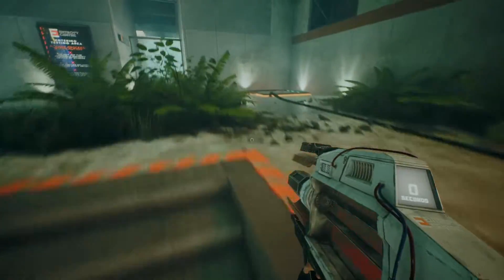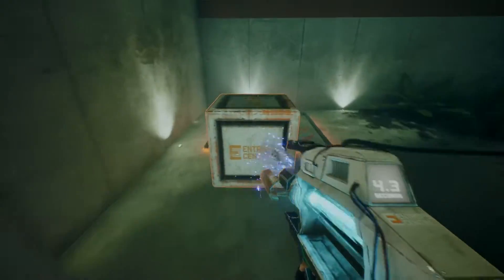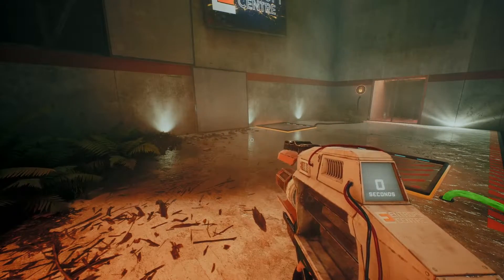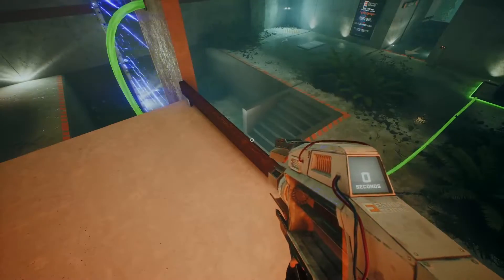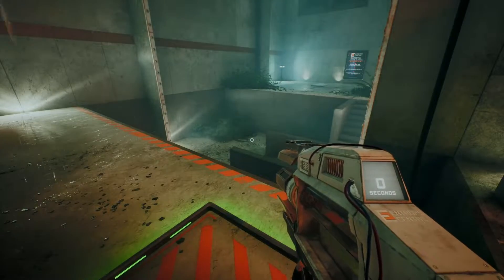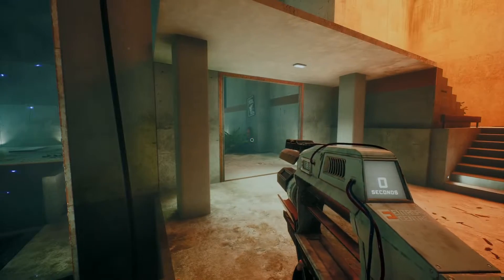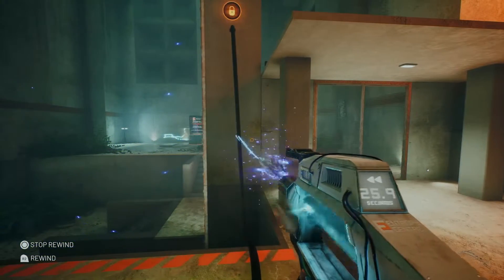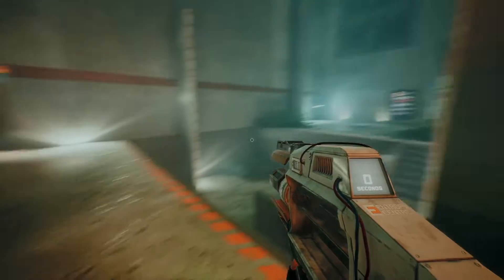The Entropy Centre - Solving Puzzle 0404 On Act 5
Short video on how to solve puzzle 0404 on act 5.